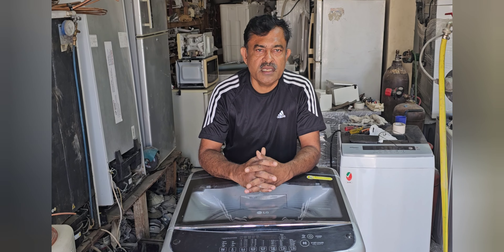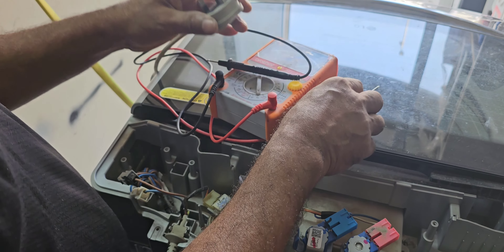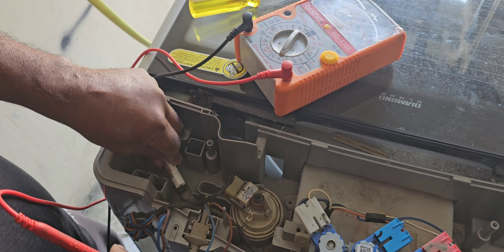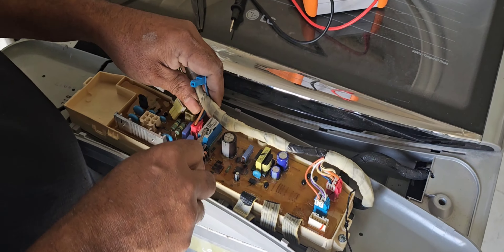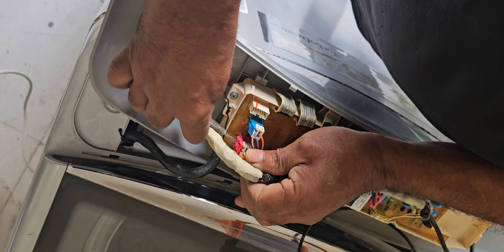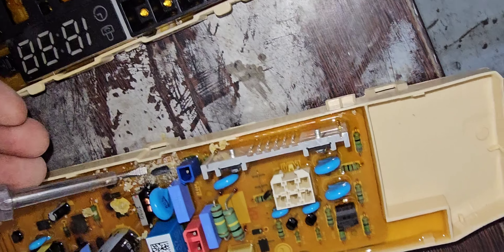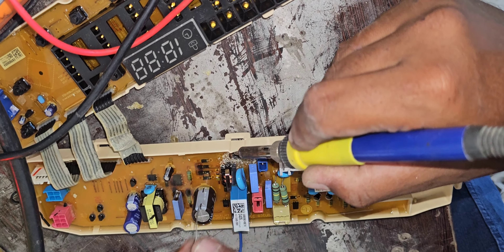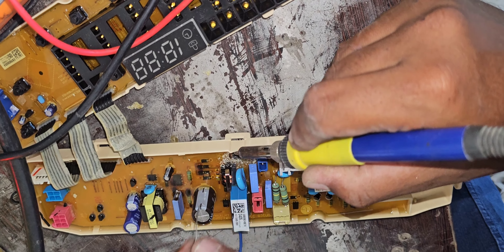STOP Wasting Time on LG Top Loader Repairs! DIY Fix Inside!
Are you experiencing power issues with your LG top-loader washing machine? In this video, we’ll show you a simple DIY fix to get your washer back up and running in no time!
What You'll Learn:
👍Quick Reset Procedure: We’ll guide you through the easy steps to reset your machine, which can often resolve power issues without the need for costly repairs.
👍Common Troubleshooting Tips: Discover how to check if the outlet is functioning properly and what to do if the reset doesn’t work.
👍Parts Inspection: We’ll demonstrate how to safely disassemble your washer to inspect critical components like the noise filter and circuit board, ensuring everything is in working order.
Whether your washer is showing no signs of power or just acting strange, this video provides practical solutions that can save you time and money. Let’s get started on fixing your LG washing machine today!
❤This video includes the following:
why is your washing machine not working,
how to repair the washing machine if  its not working
how to resolve the washing machine   not working,
how do replace the main pcb if not working.
👍Keywords;
home appliances repair, appliances repair, electronics repair,
Howto repair dis washing machine repairdiswasher automatic,# bosch dishwasher repair Fujairah.
washingmachinerepair repair
My others flat form.
❤comments
HOW TO CLEAN YOUR WASHING MACHINE /HOW TO CLEAN WASHING MACHINE DRUM/how to clean top loading washer